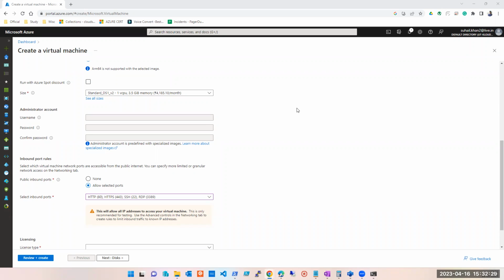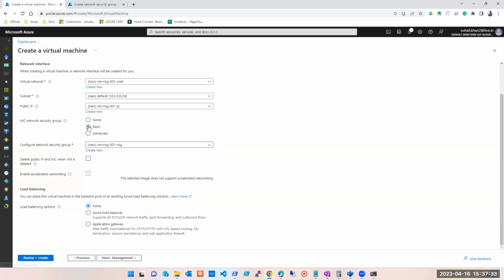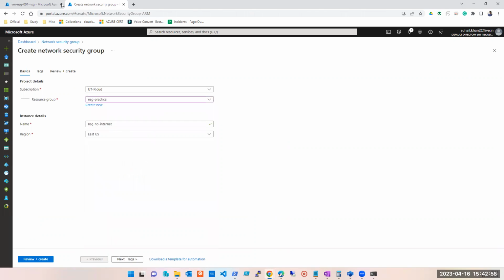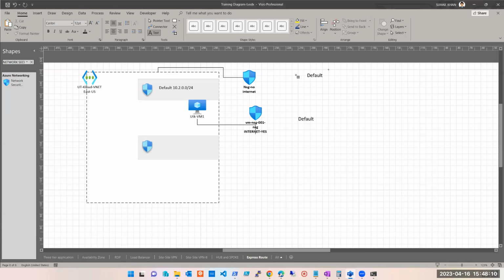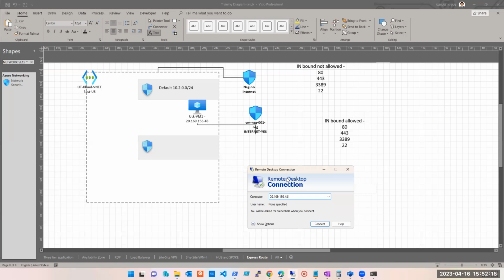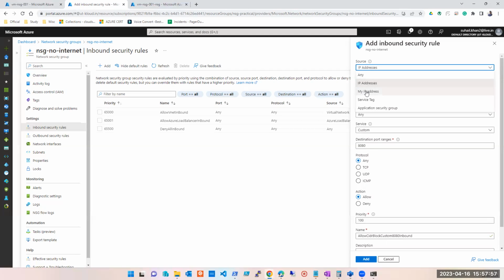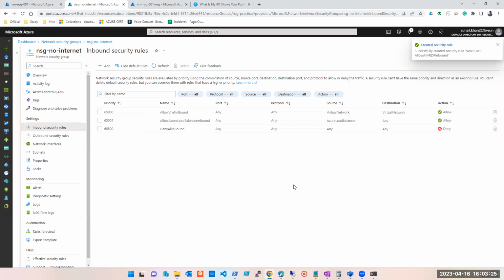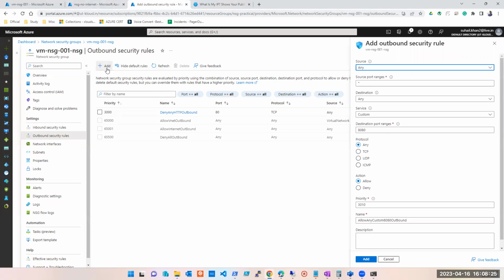Session19 Azure NSG Theory and Practical C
This video is to understand-  Azure NSG, Network Security Group Theory, and Practical